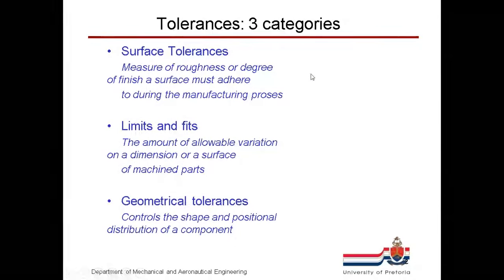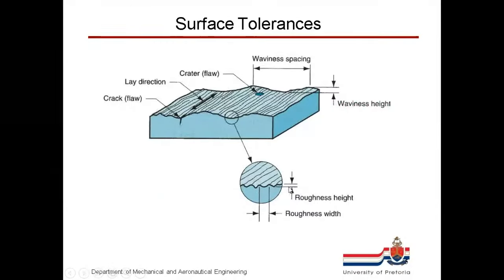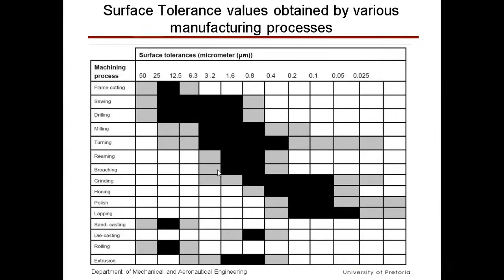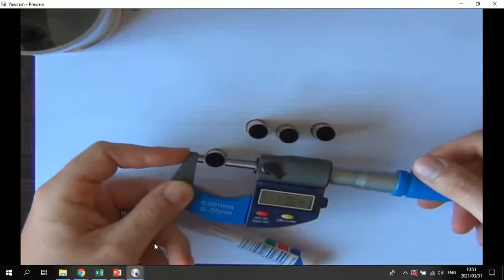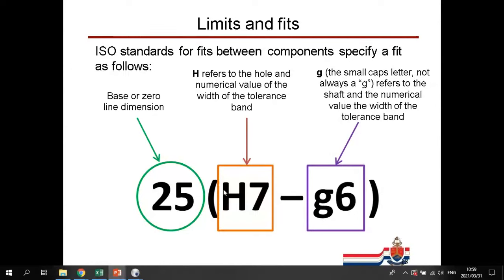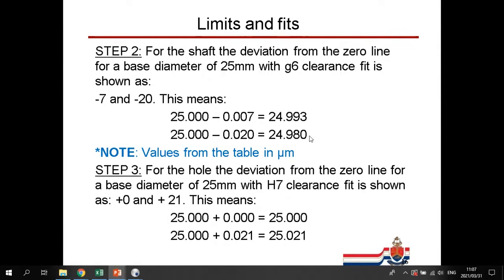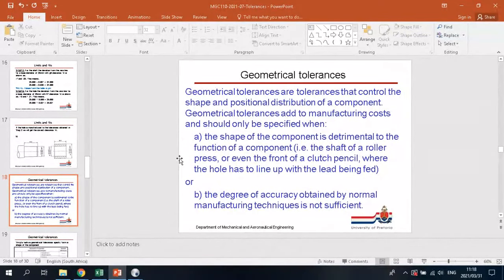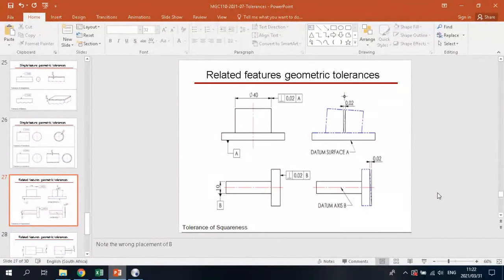L8 tolerance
A lecture by mr Meeser on tolerances